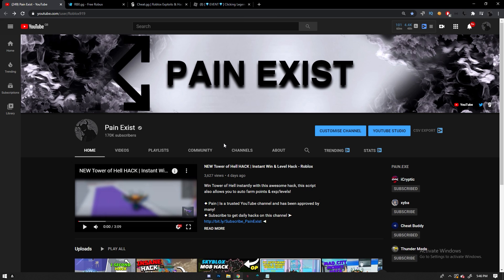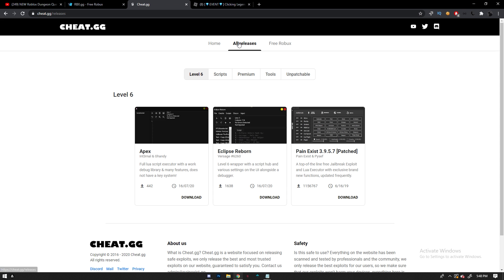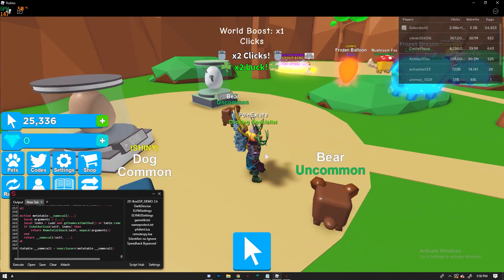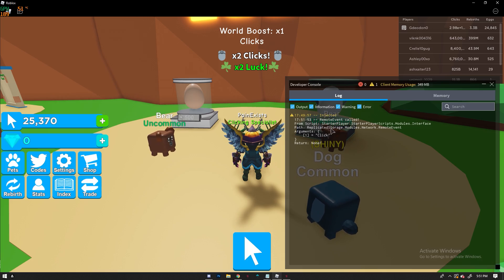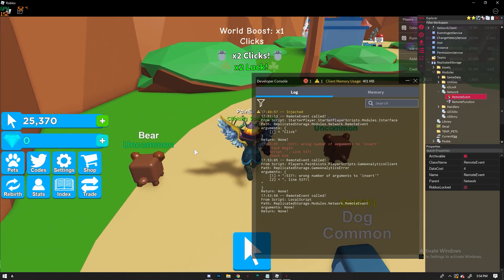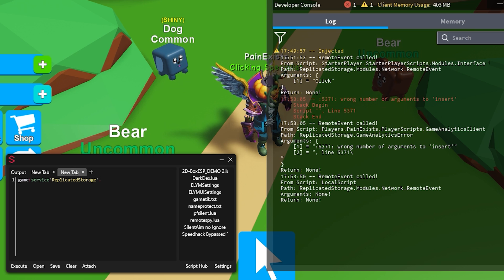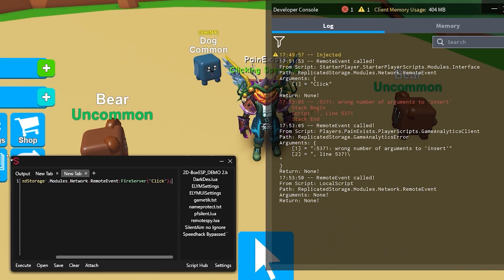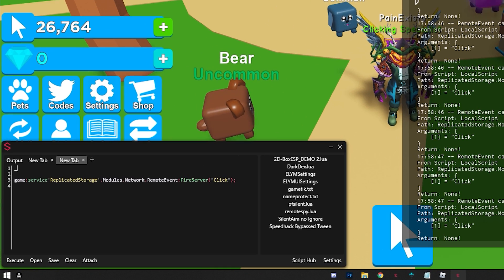Lua Exploiting Tutorial | How to make an Auto Farmer for any Roblox Game #1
Hello, I've been putting this off for quite a while but I've finally got around to doing it, the start of the Lua Exploiting Tutorial series. I'll guide you through the entire process, from scripting a basic Roblox function to more advanced bypasses.

I'm hopping to share my knowledge with the community so we can all move forward and bring new minds to work together.

Please keep in mind not everything I state in the video may be accurate, it's always best to research things you don't know and the best way to learn is Trail & Error.

Other than that, I hope you enjoy the video and that you learn something! (:

How to create an auto farmer for any game in Roblox with Lua:

Covering: remotevents, if statements, loops,  & toggles.